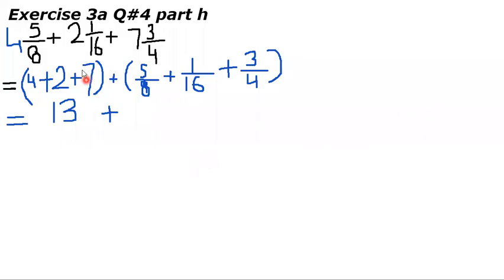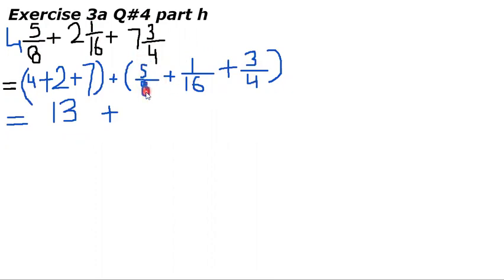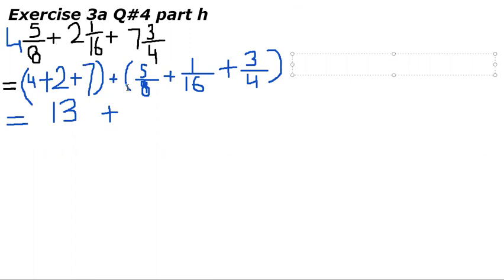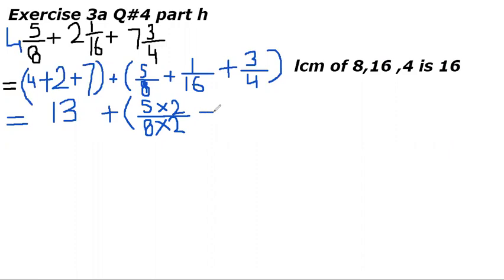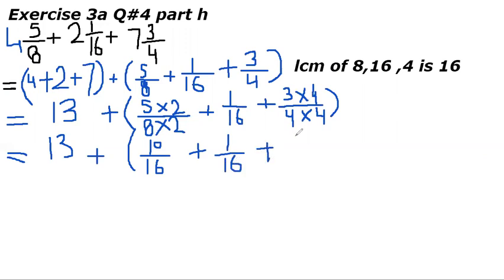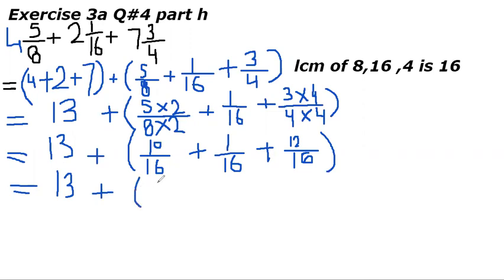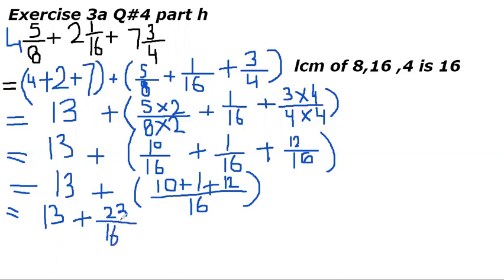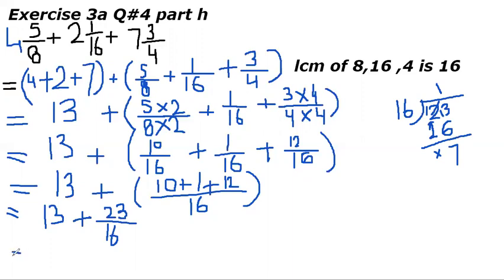Oxford new countdown book 5 third edition Chapter 3 Exercise 3a Q#4 part. h